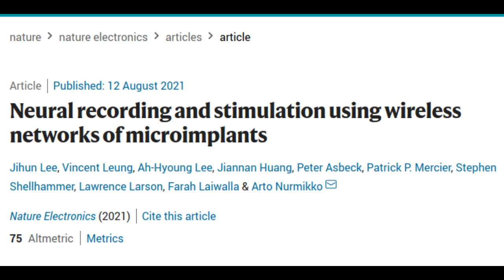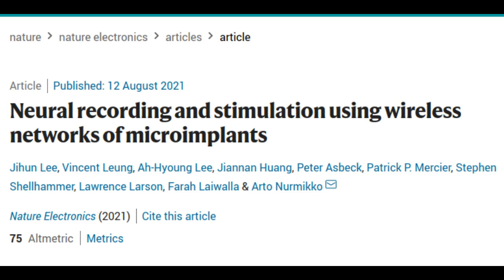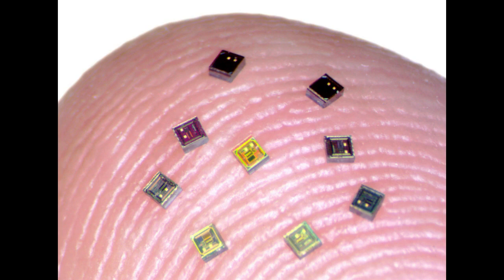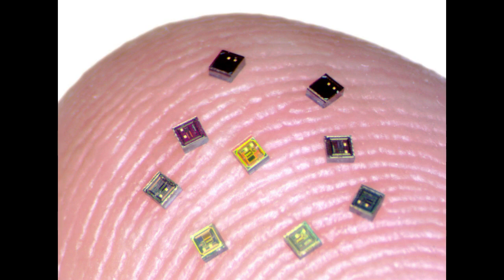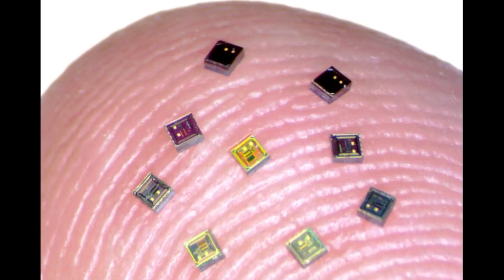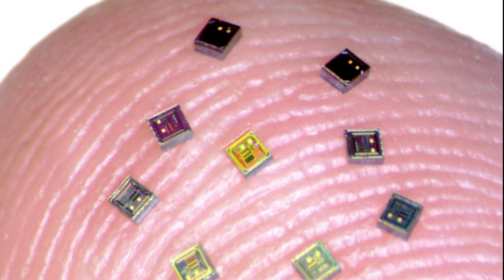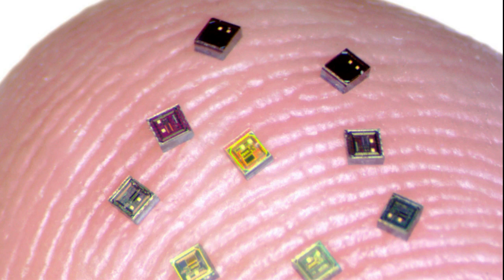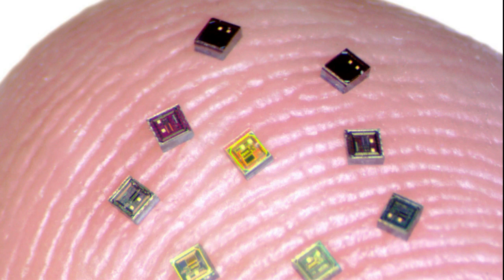Researchers take step toward next-generation brain-computer interface system | Neurograins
A team of researchers has taken a key step toward a new concept for a future BCI system — one that employs a coordinated network of independent, wireless microscale neural sensors, each about the size of a grain of salt, to record and stimulate brain activity. The sensors, dubbed “neurograins,” independently record the electrical pulses made by firing neurons and send the signals wirelessly to a central hub, which coordinates and processes the signals.

Credit: Jihun Lee / Brown University

Research paper: Neural recording and stimulation using wireless networks of microimplants